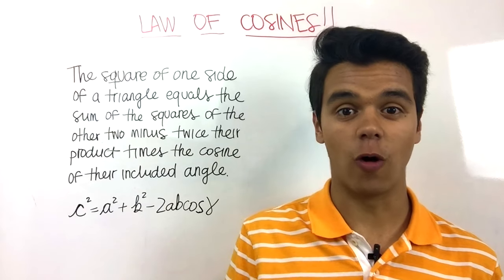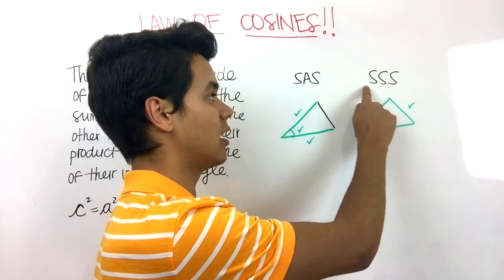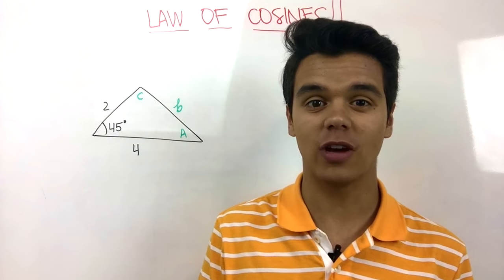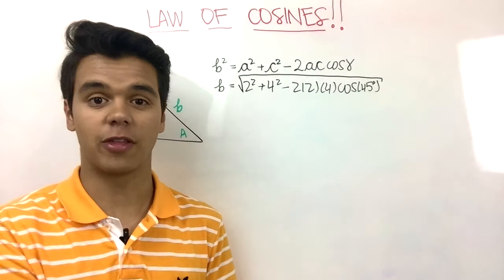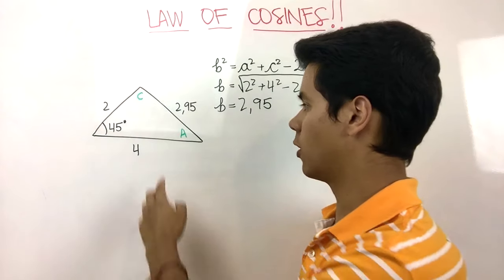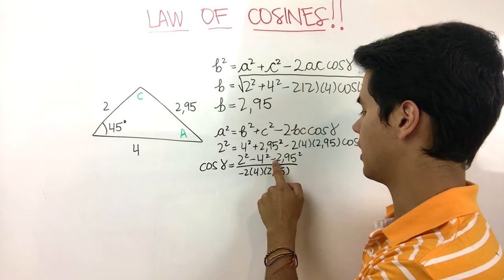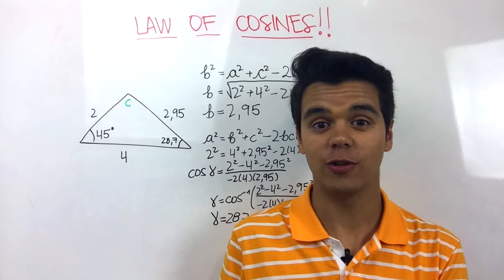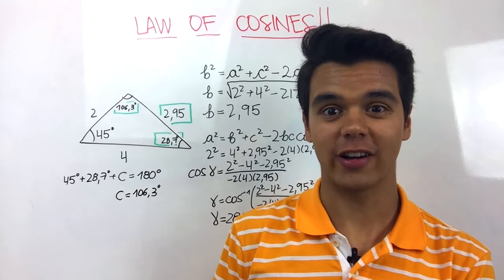Law of Cosines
Hello everyone! In this video I will show you how to use the law of cosines.

The law of cosines is a very helpful tool that helps you solve many triangles (If you don't know what solve a triangle is, it's basically find all its angles and sides).

The cosine law says that the square of one of the sides of a triangle is equal to the sum of the squares of the other two sides minus twice their product times the cosine of their included angle (c2 = a2 + b2 - 2abcos(theta))

There's two types of triangles that you can solve using this law.
1. SAS Triangle: You know two sides and the angle in between the two of them.
2. SSS Triangle: You know all three sides.

I really hope this video is helpful to you!